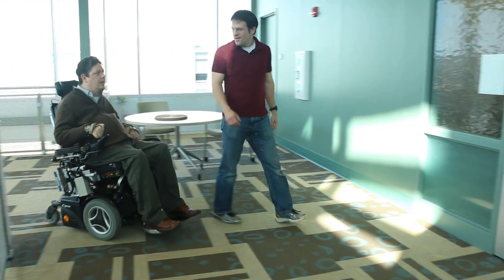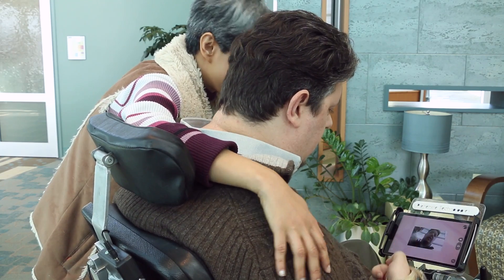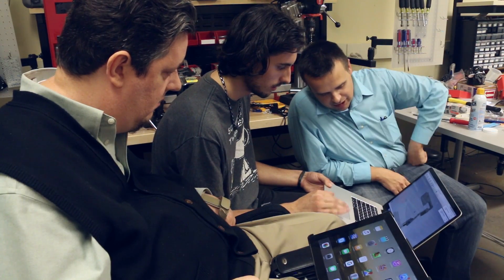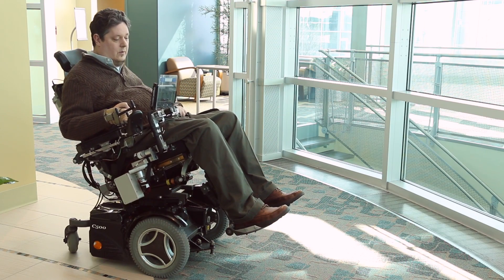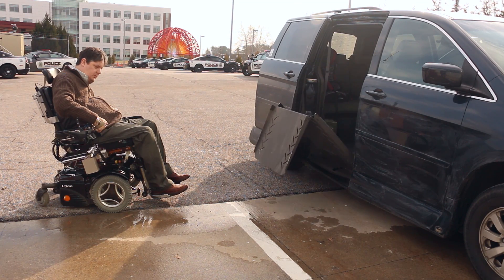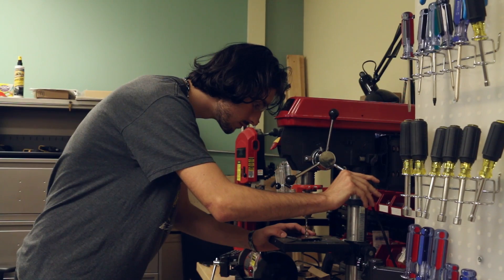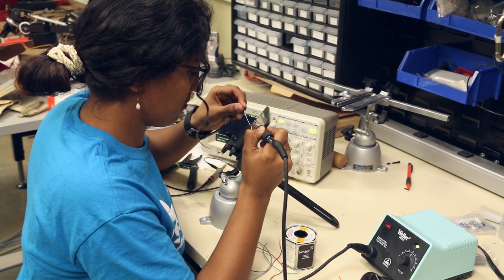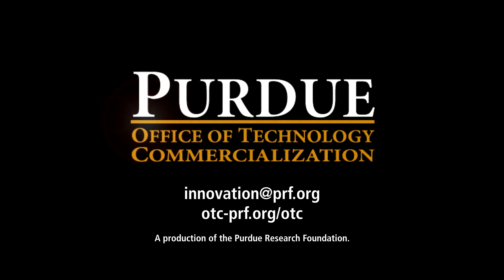Prehensile Technologies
A startup is commercializing an assistive wheelchair technology that could provide people with disabilities an efficient and easy-to-use method to more easily position and remove an iPad or other mobile device.